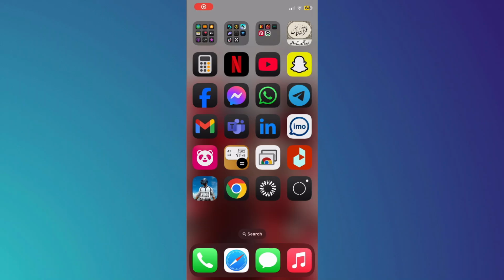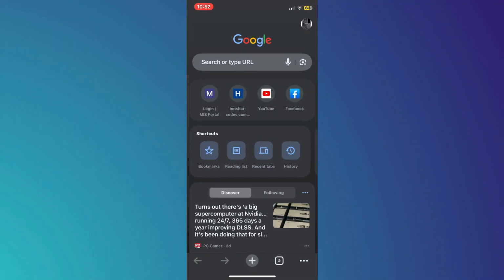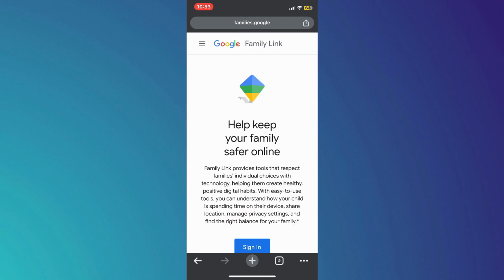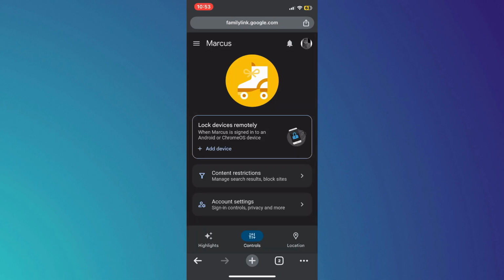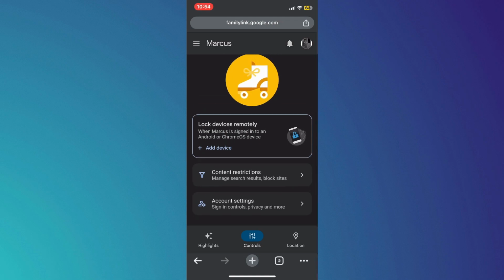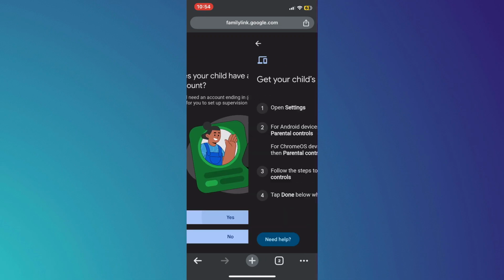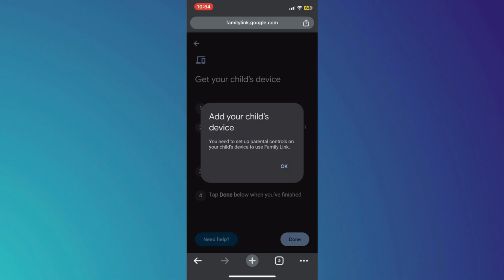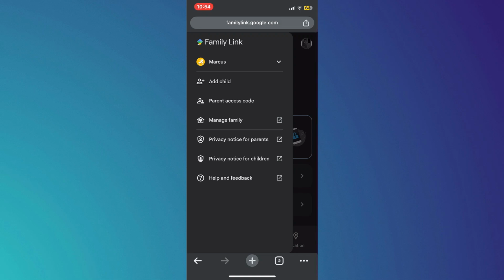How to Set Up Google Family Link on iPhone in 2025 | Download & Install Family Link on iPhone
Looking to manage your family's digital well-being? In this tutorial, learn how to download, install, and set up Google Family Link on your iPhone in 2025! Family Link lets you supervise your kids' app usage, set screen time limits, and keep them safe online—all from your iPhone. Follow our step-by-step guide to get started today!

Keep your family connected and safe with Google Family Link. Perfect for parents and guardians!